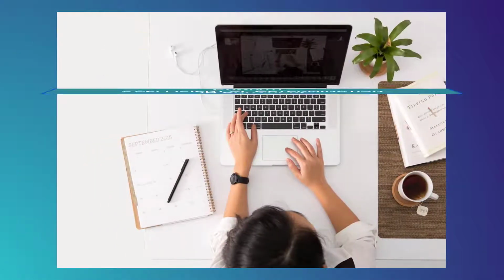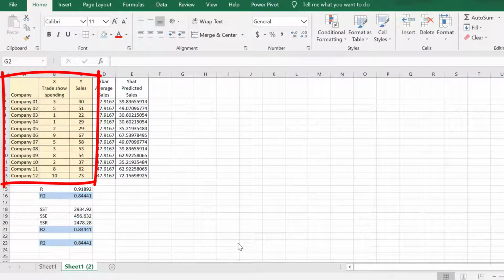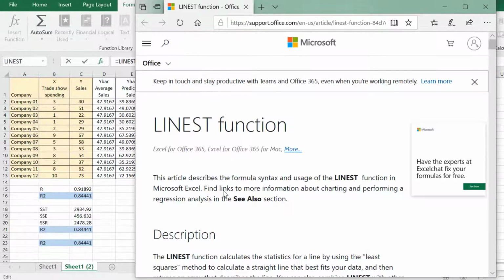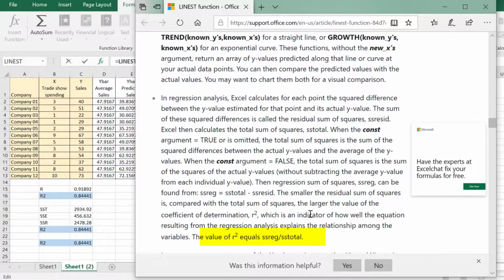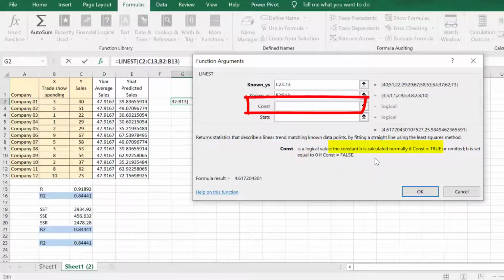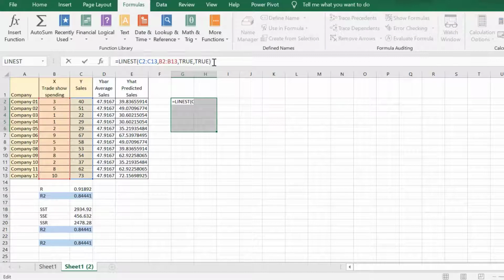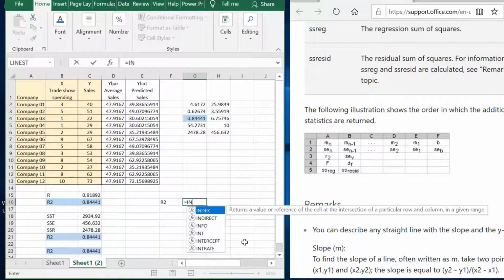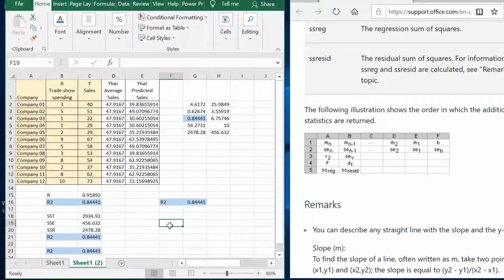Compute Coefficient of Determination in Excel with LINEST Function | INDEX LINEST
This is the fifth of series of videos on how to compute coefficient of determination or r squared in Excel. On this video, we will compute coefficient of determination in Excel with the use of Excel LINEST function.

Learn Statistics in easy-to-understand explanation.

What you will learn:
1. How to compute coefficient of determination or r squared in Excel with LINEST function?
2. Webpage link about Excel LINEST function
3. LINEST function used least squares method
4. R squared is equal to SSR divided by SST
5. What is the syntax for LINEST function?
6. LINEST function is written as an array function by pressing Ctrl + Shift + Enter
7. INDEX LINEST function